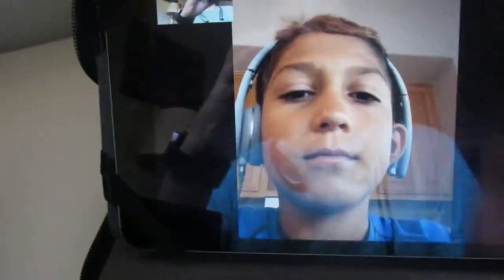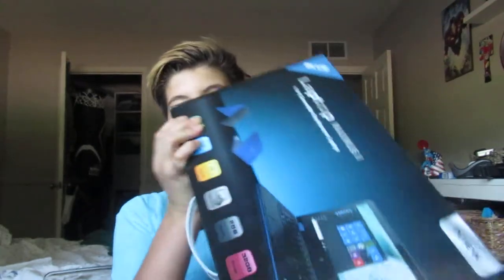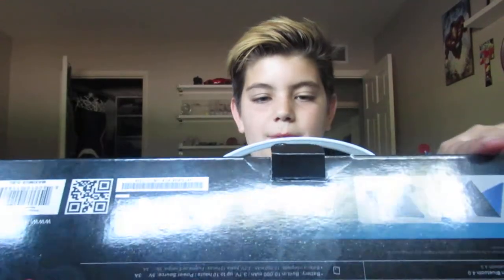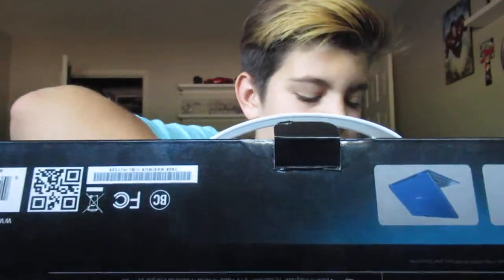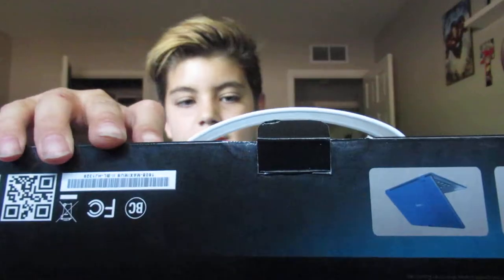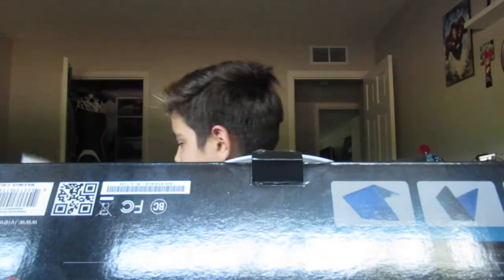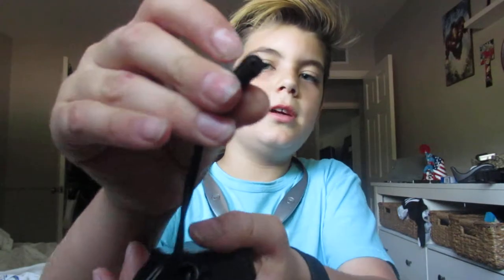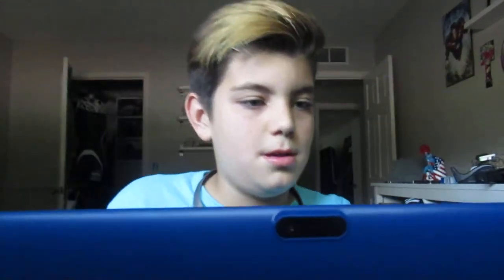NEW COMPUTER!!!! (feat...Drake)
i like this computer it is touch screen 2 in 1! love it go check it out its the iview Maximus 2. very nice!Have a great day keep on smiling see you tomorrow! Bye Speedsters!